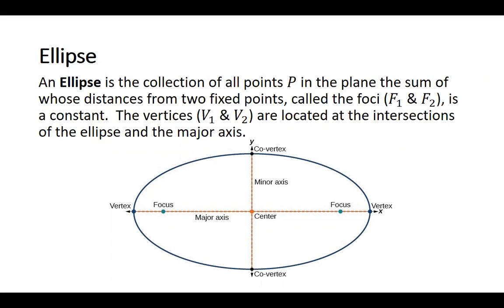10 3 Ellipse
Introduction to ellipse.